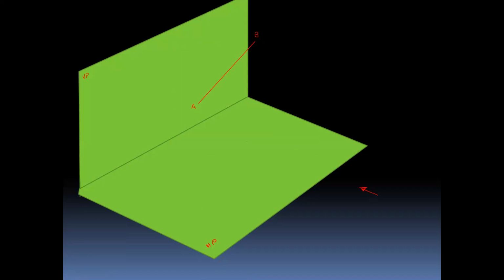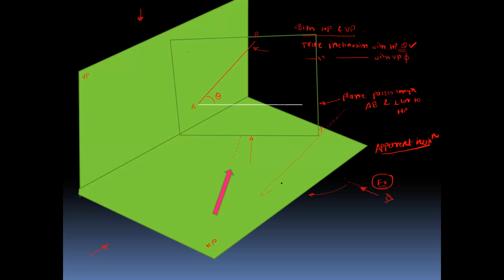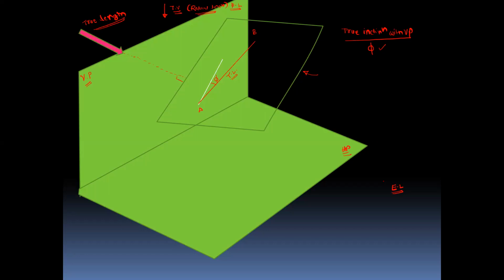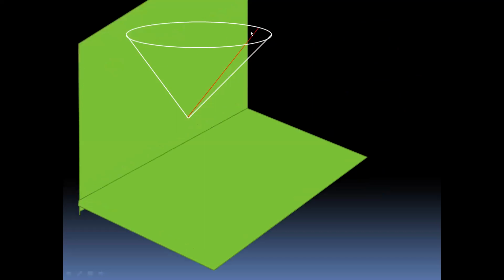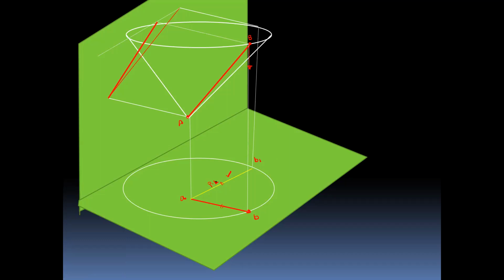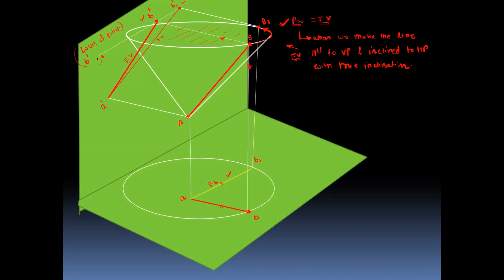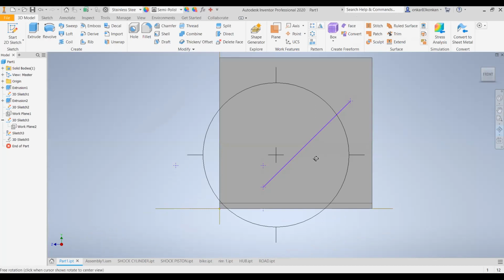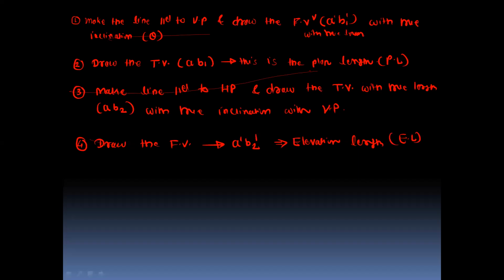ENGG GRAPHICS LECTR 09 PART 01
PROJECTION OF LINE INCLINED TO BOTH PLANES